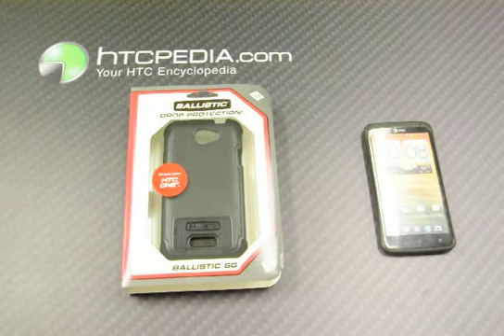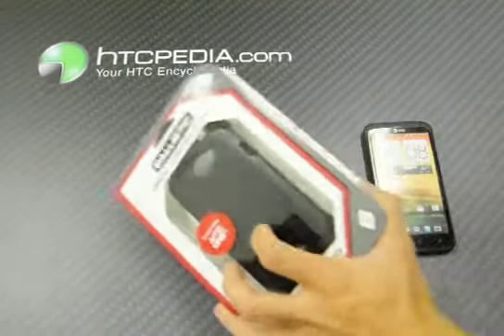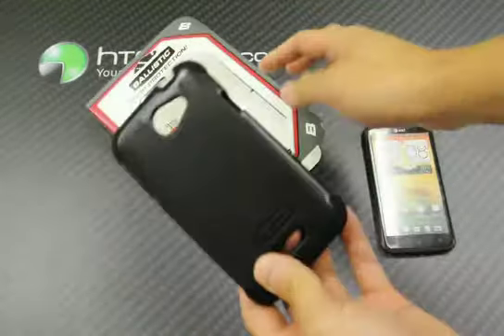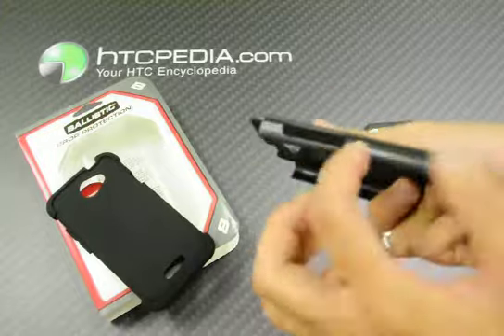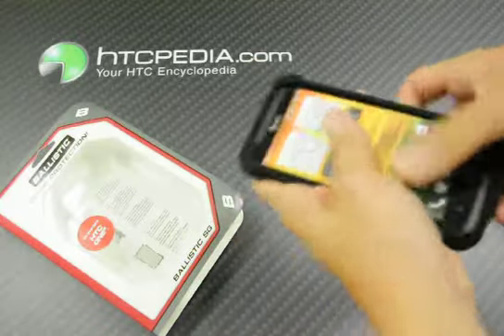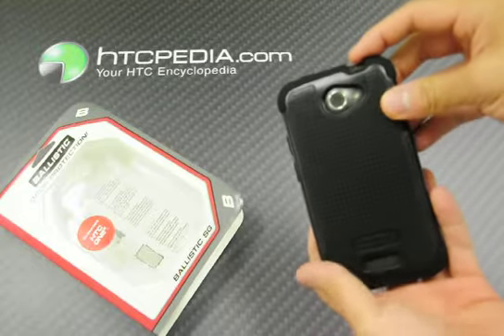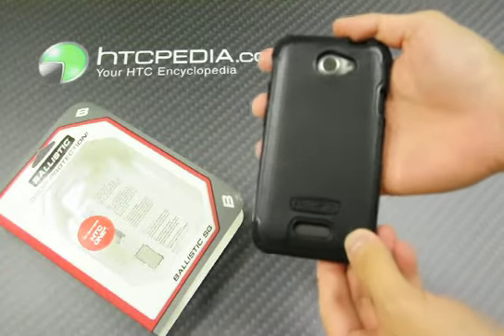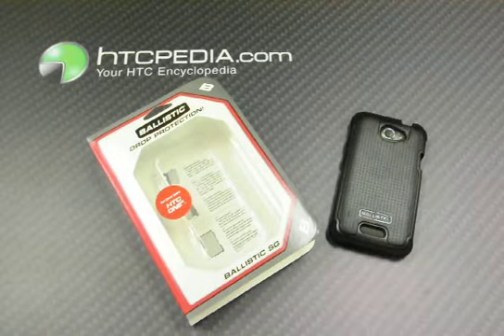Daily Deal - $14.99 on HTC One X Ballistic Case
for this deals instructions. HTC One X Ballistic SG case only $14.99, retails for $34.99. Savings of $20. Deals ends August 2nd, 2012 at 6pm EST.